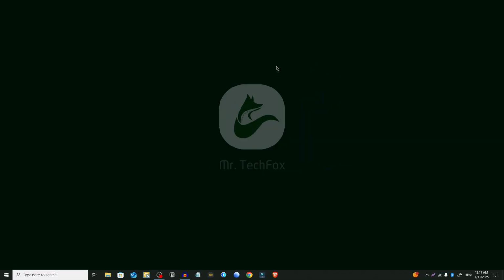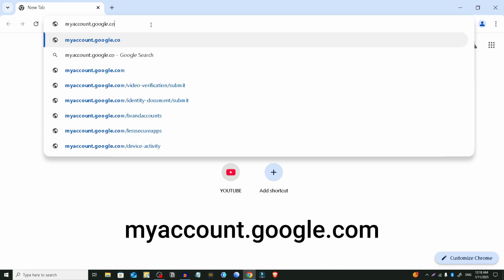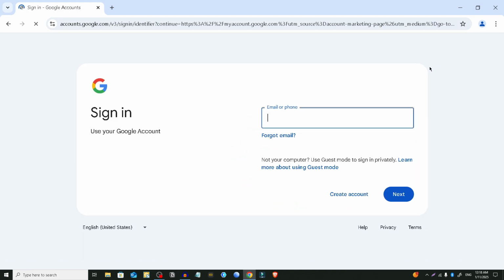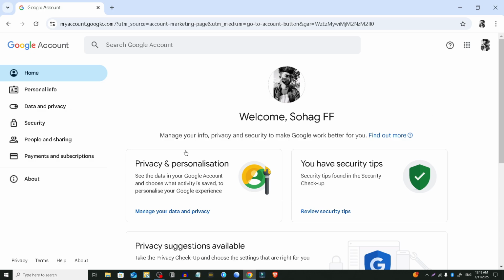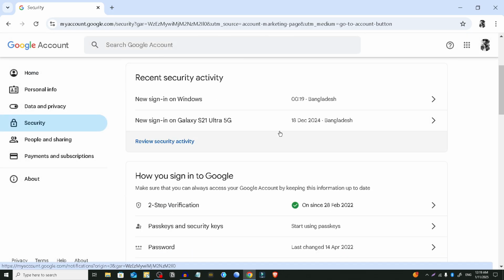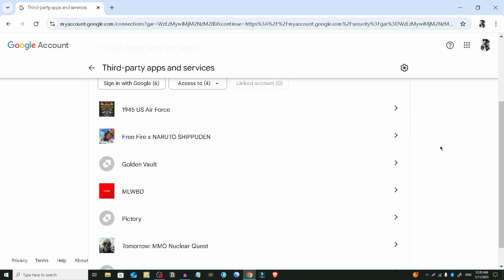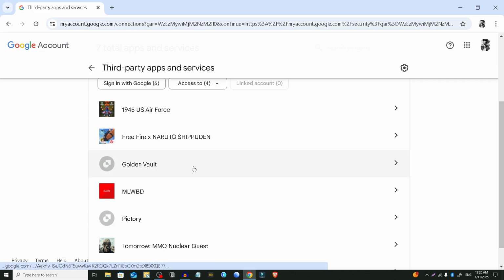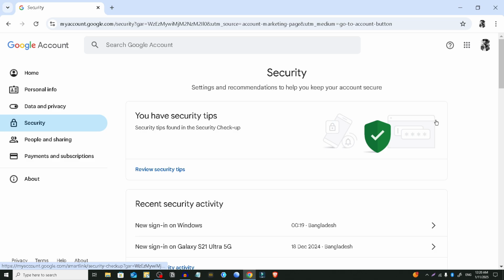How to Remove Gmail Account Access for Websites and Apps - Full Guide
How to remove connected apps from Gmail 2025 [EASY]
How To Remove Connected Apps From Google Account - Full Guide
How To Remove Gmail Account Access From Unwanted Websites
How To Remove Gmail Account Access For Websites & Apps - Full Guide

Over time, you may grant various websites and applications access to your Gmail account for enhanced functionality. However, it's essential to periodically review and manage these third-party connections to maintain your account's security and privacy. This comprehensive guide provides step-by-step instructions on how to identify and remove access for any website or app linked to your Gmail account, ensuring that only trusted services have permission to interact with your data.